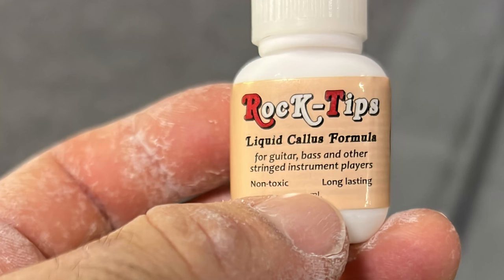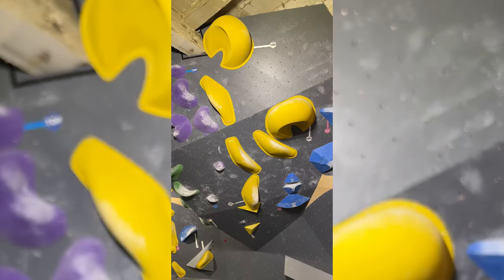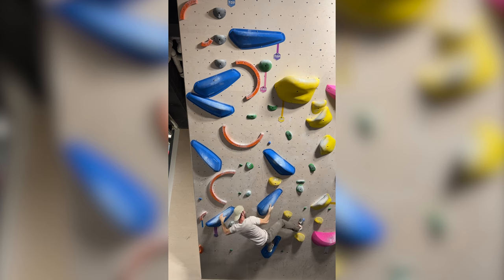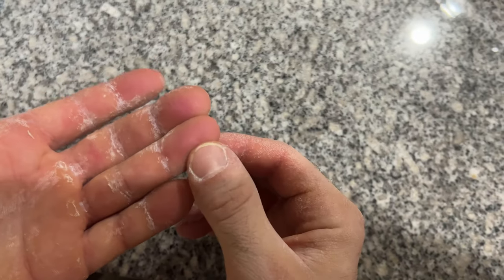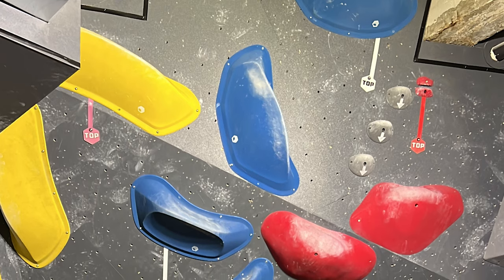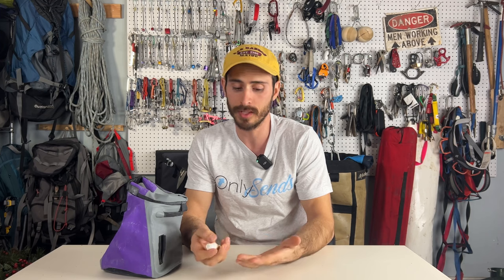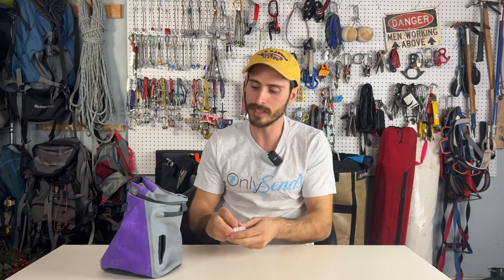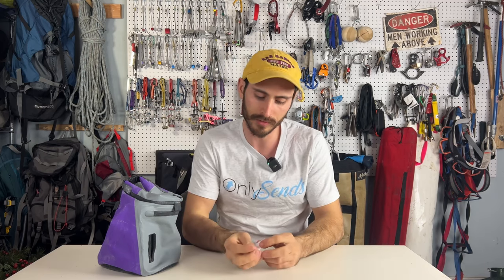Can You Use Glue to Protect Your Skin?!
Hey Everyone, In todays episode i'm experimenting with some Stuff I found on the internet as one does... "Callus Building Formula" How will my skin do after and 8hr day with this stuff. Lets find out!

If you enjoy the content I hope you join the community, we have a discord and a ton of info here, glad to have you on board!

Products Mentioned:

Rock Tips:

Rhino Repair: